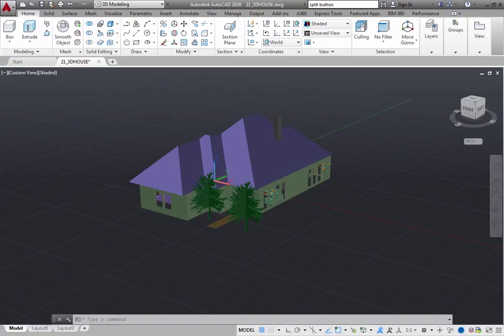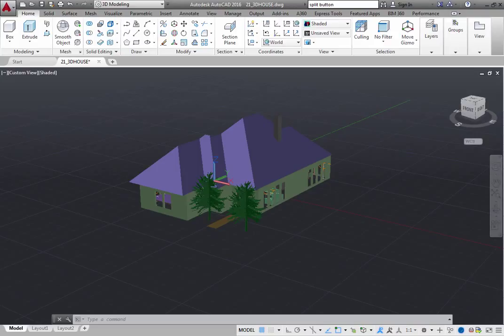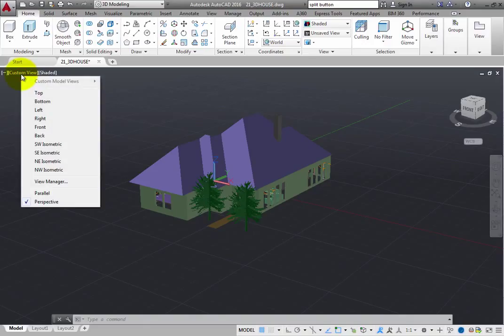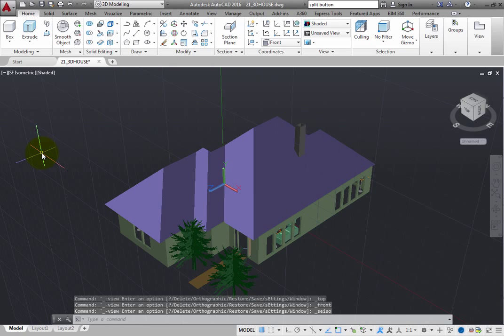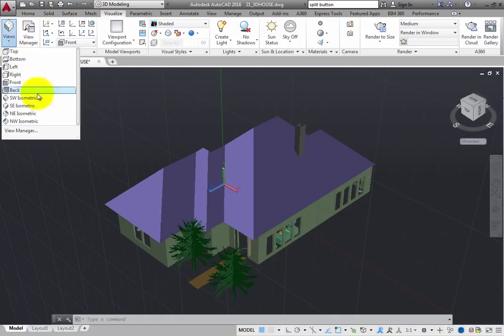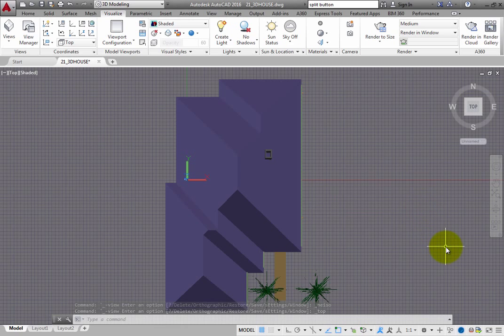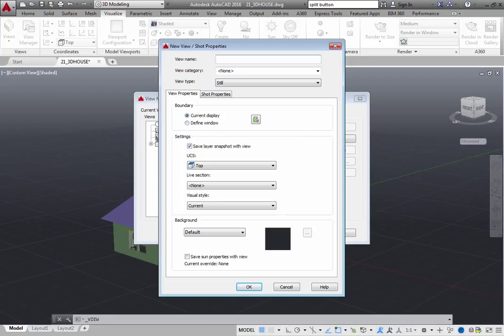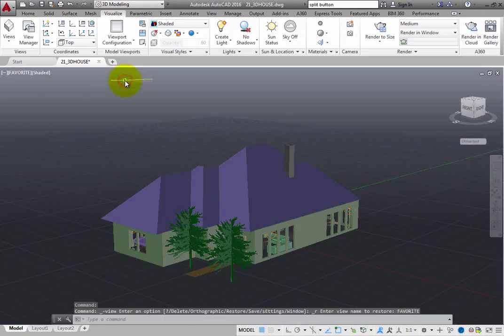Using 3D View Presets to View 3D Models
Learn to navigate and control the view of 3D models with View Presets in AutoCAD 2016.